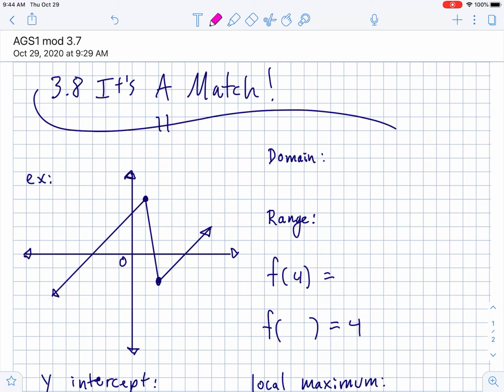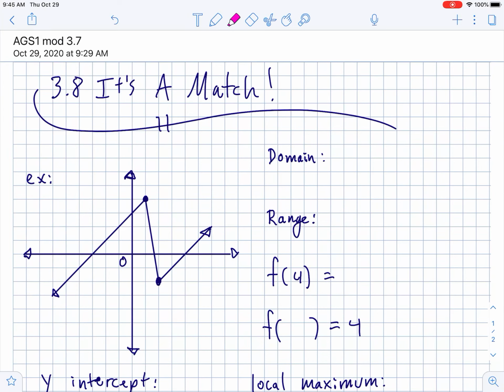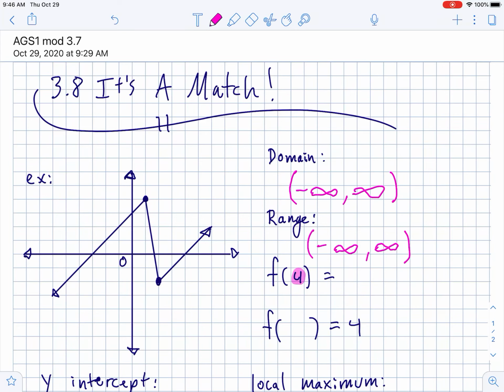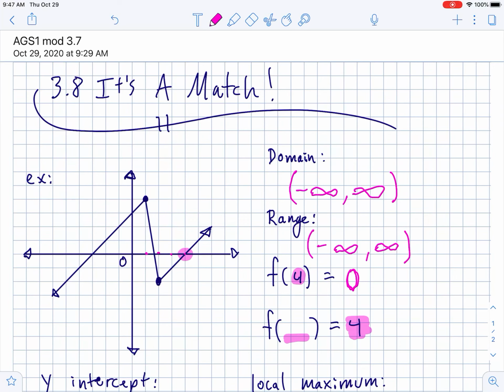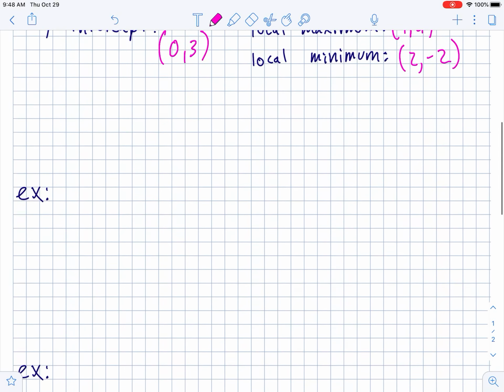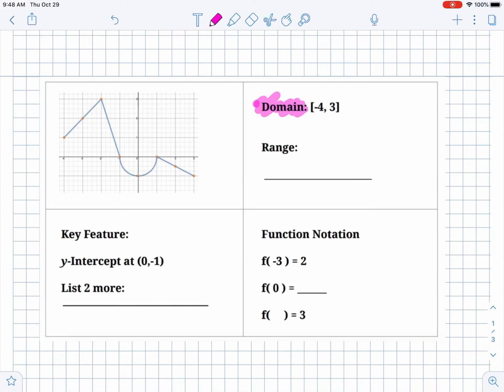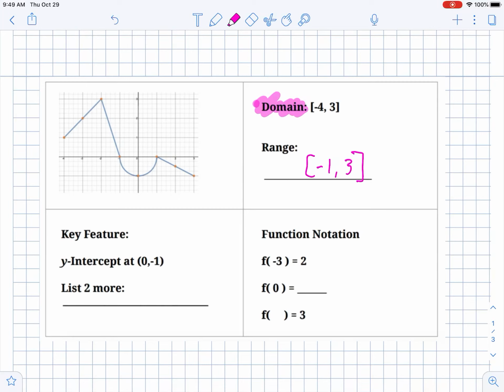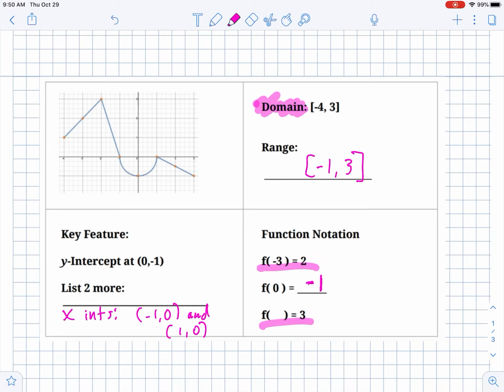AGS1 Mod 3.8 help